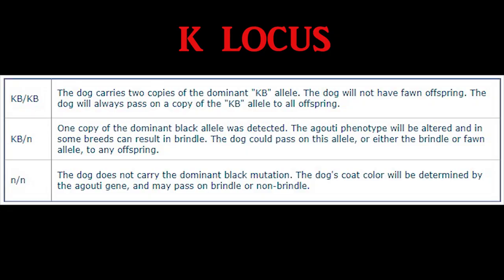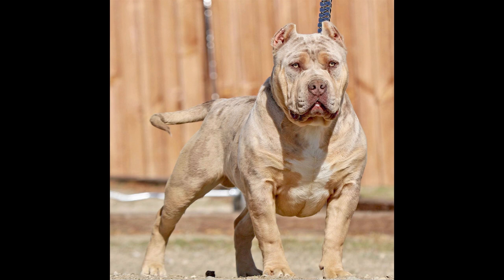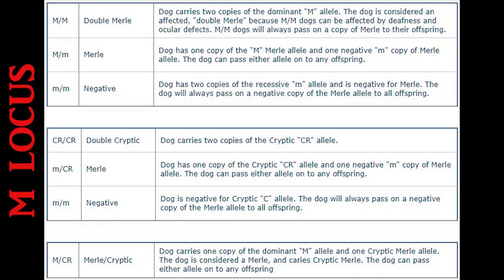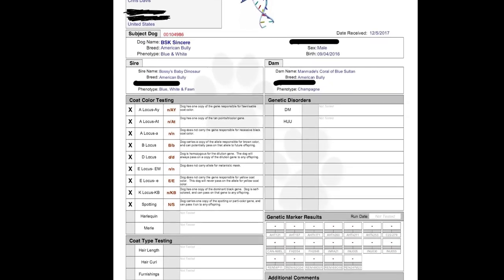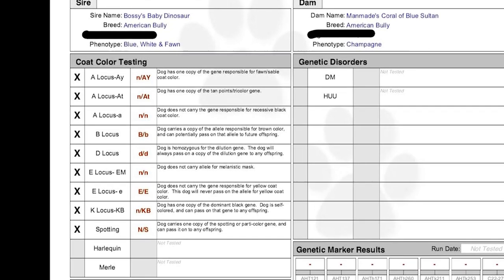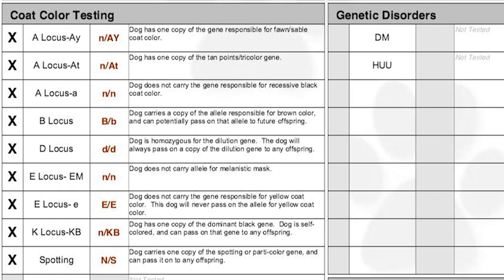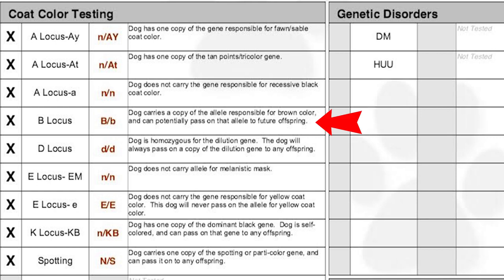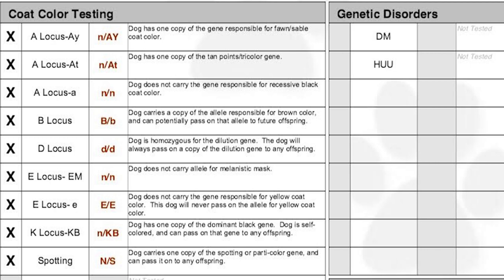Champ Gio | Dog Coat Color Genetics Explained | Dog Coat Colors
K Locus Explained: 3:19
A Locus Explained: 7:40
B Locus Explained: 14:40
D Locus Explained: 15:55
E Locus Explained: 19:27
M Locus Explained: 22:00
S Locus Explained: 23:08

In this video I breakdown and explain how dog coat color genetics work and how certain dog coat patterns are expressed. I also talk about how coat colors get passed down to puppies and which colors are dominate over others.

Sincere is a XL American Bully. He has his conformation Championship titles with the United Kennel Club (UKC) and American Bully Kennel Club (ABKC). He also loves IPO training and is a high energy fun loving dog that loves being with his family and meeting new people.